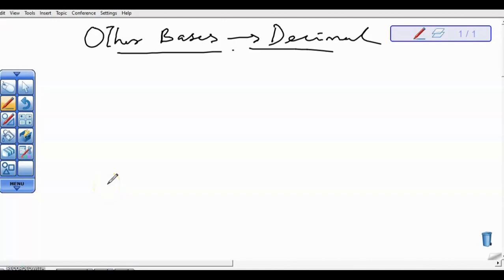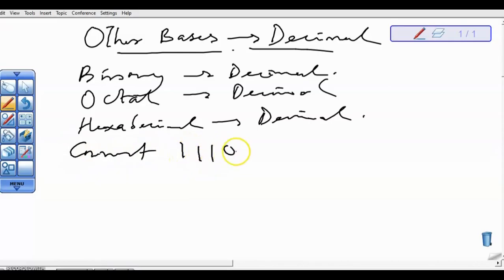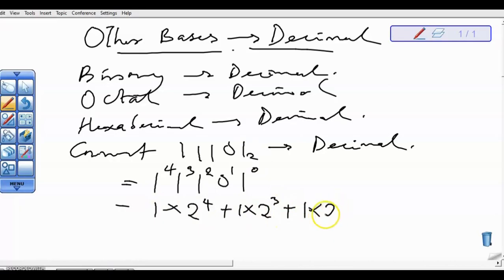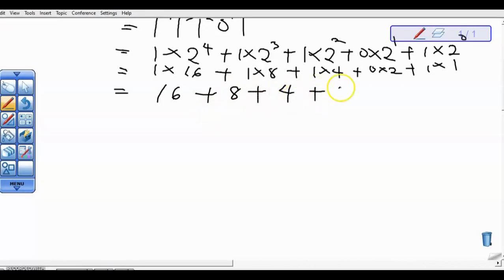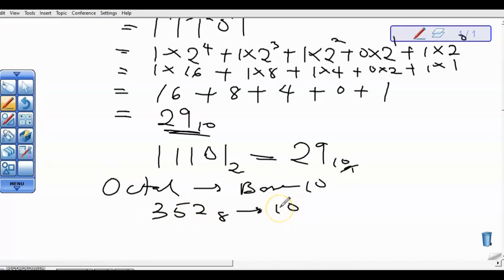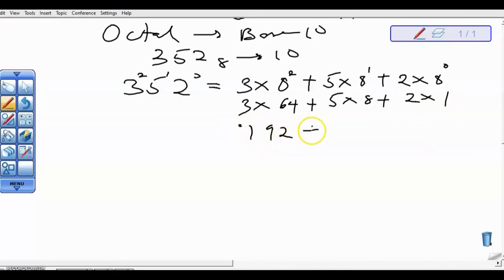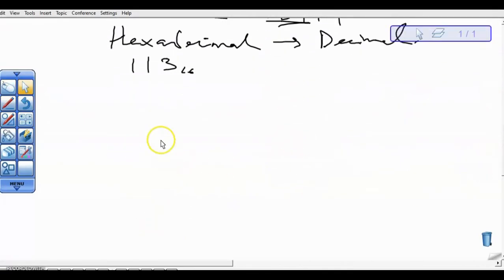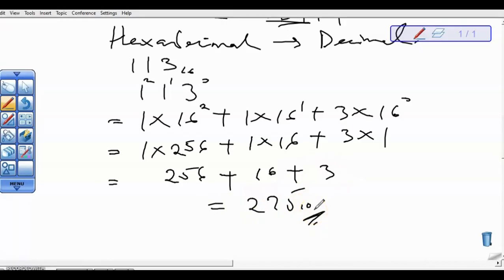Conversion from Other Bases to Base 10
Data Representation - Conversion from Other Bases to Base 10